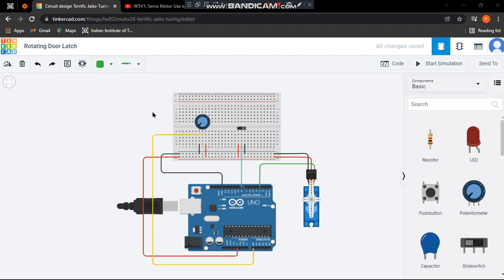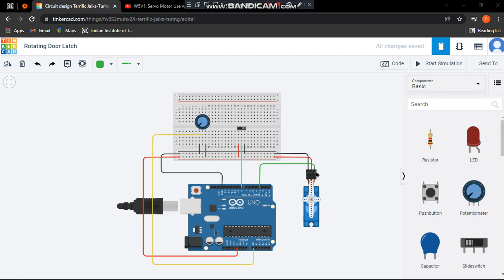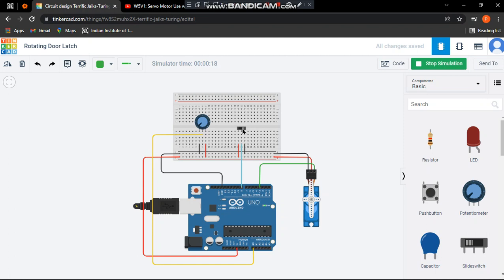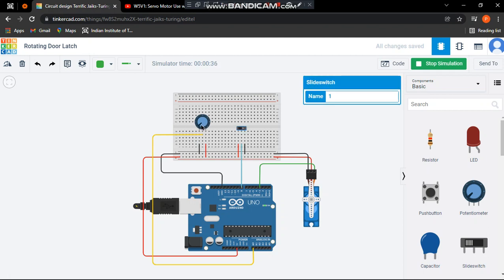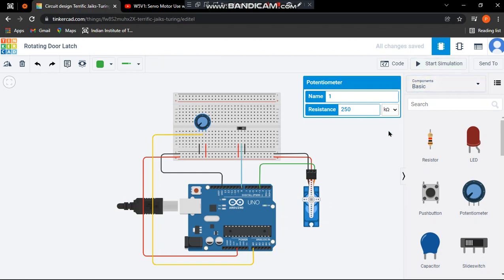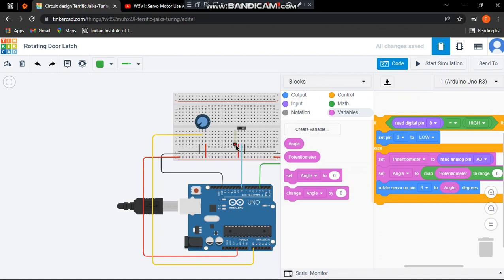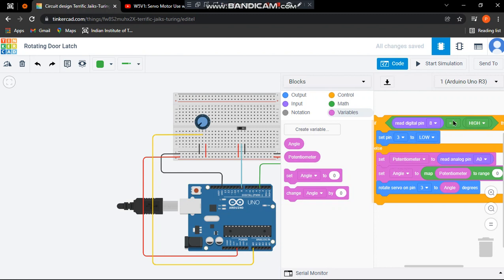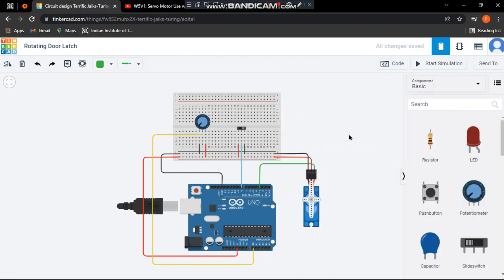21CE10014_Prathamesh Belavagi_Section5 DIY2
DIY Assignment 2 - Rotating Door latch simulation made in Tinkercad using Arduino UNO